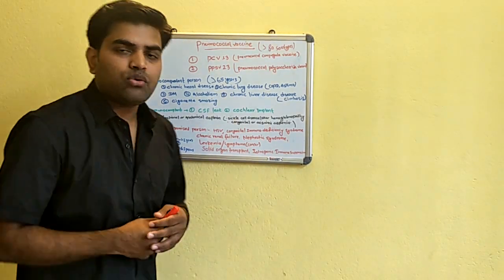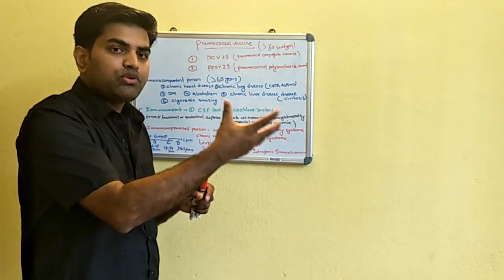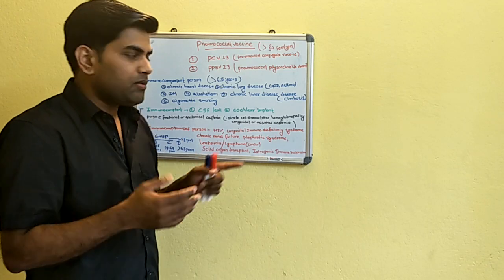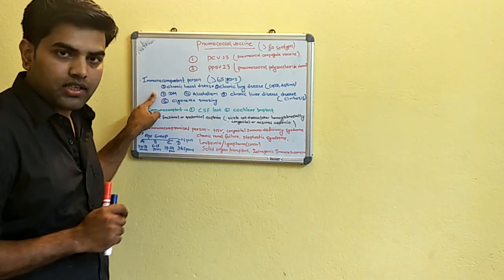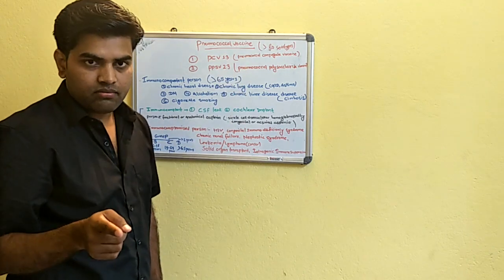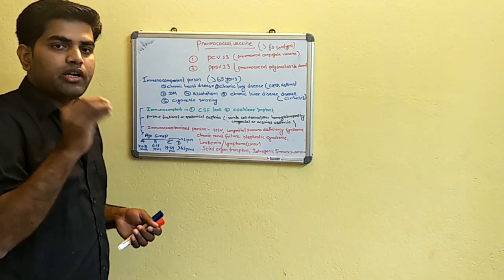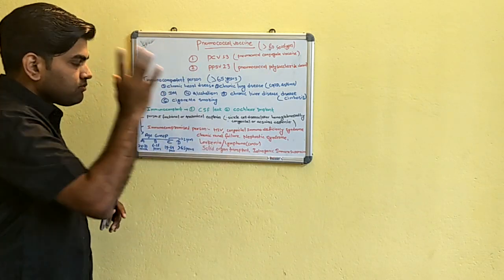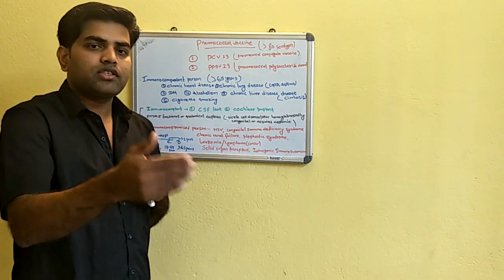Pneumococcal vaccine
Details of pneumococcal vaccine and influenza vaccine